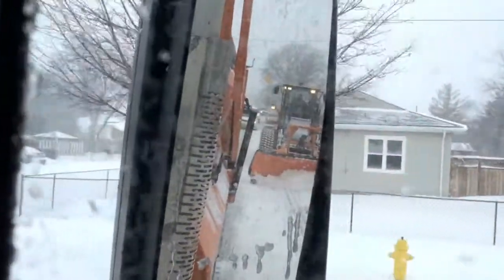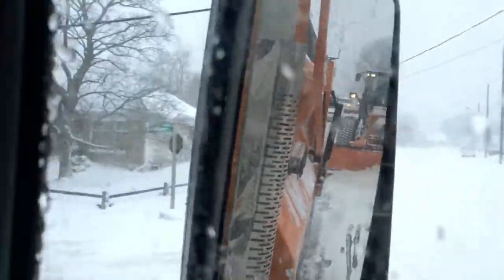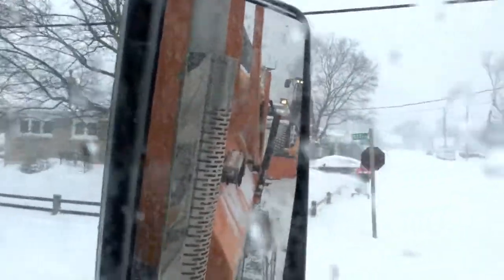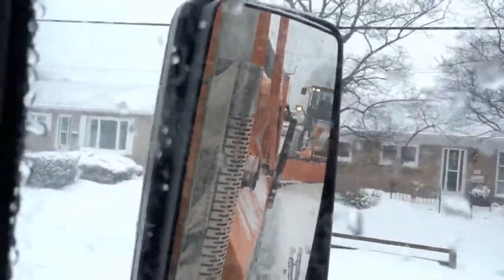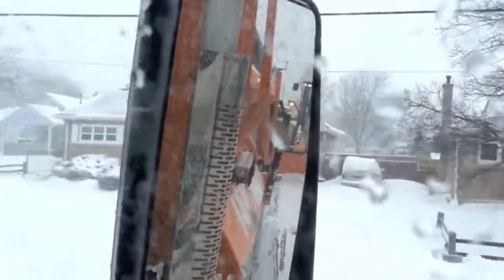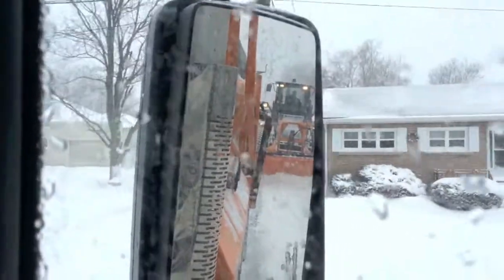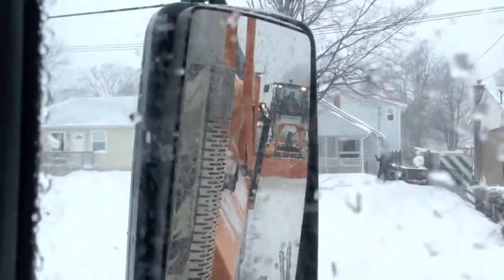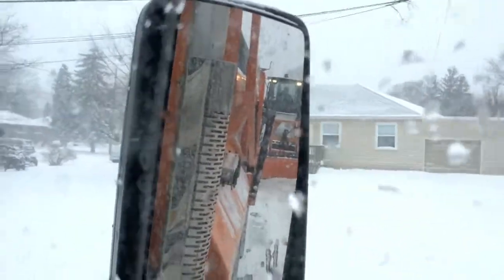City of Brantford Snow Removal Operations Introduction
Learn more about the City of Brantford's snow removal operations with Mayor Chris Friel.